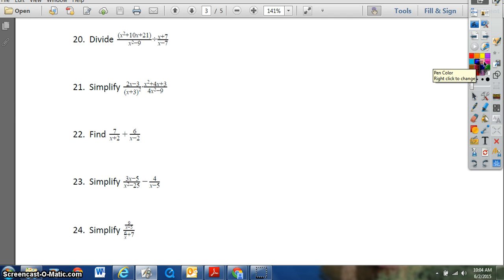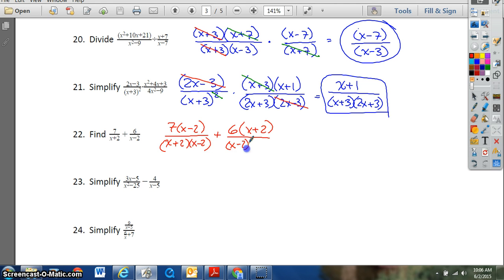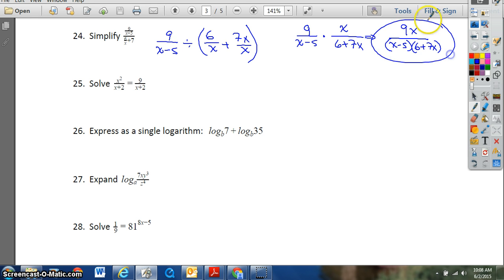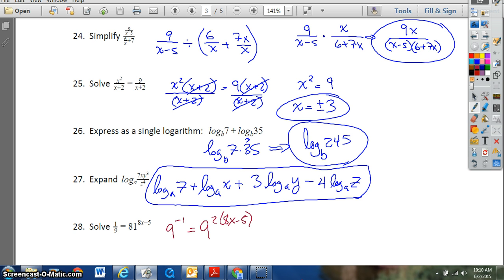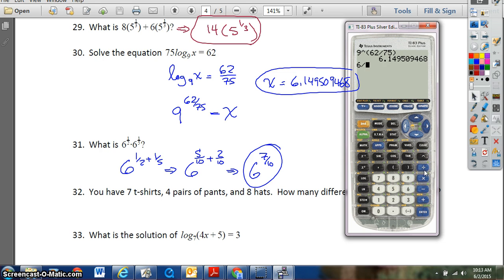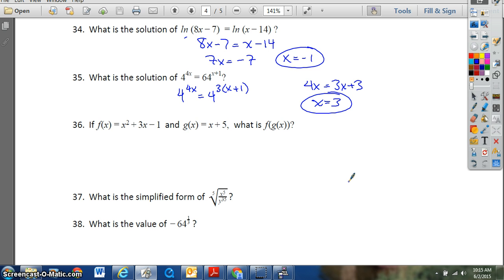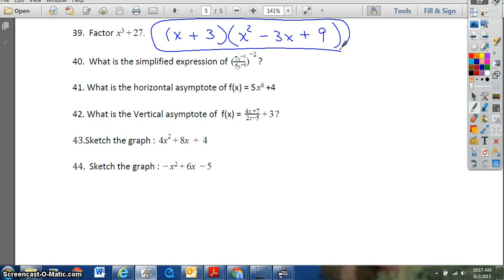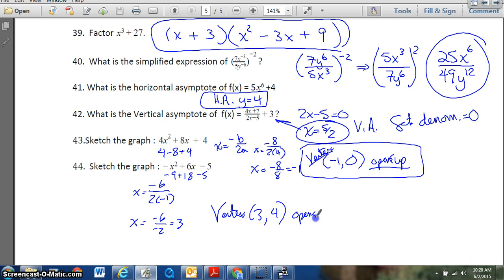Final Review 20-44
Sands Final Review 20-44  Algebra 2